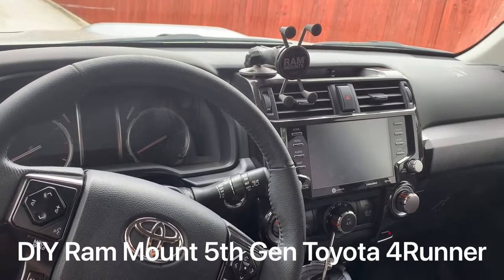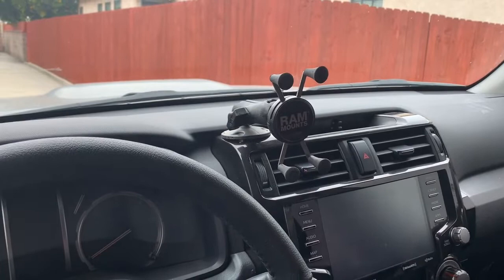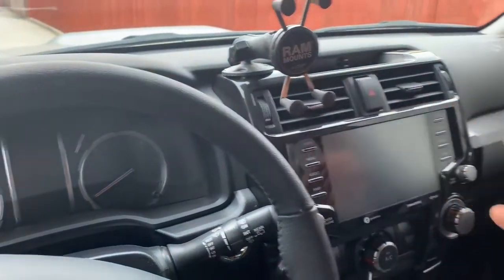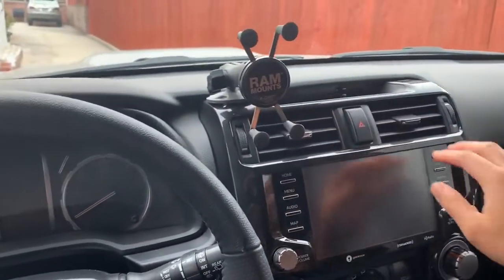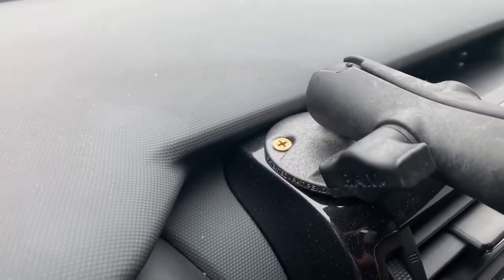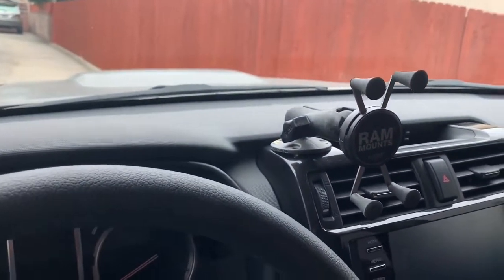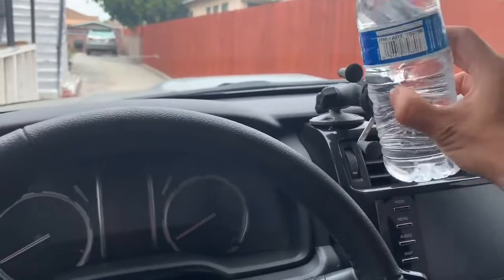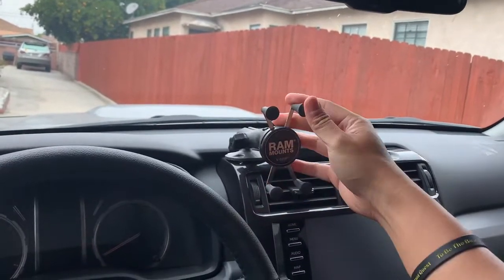How to Mount an Offroad Phone Holder by RAM Mounts for Toyota 4Runner TRD Review and DIY Hack Mount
I didn’t want to spend a ridiculous amount for an off-road safe phone mount system so I went with a Ram Mount and DIY installed to my dash. I know $45 is still pricey but if you're offroading or overlanding, you'll need something better than the average phone holder.

Product:
RAM Mounts RAP-B-138-UN7U X-Grip High-Strength Composite Phone Mount with Drill-Down Base with Medium Arm

2021 Toyota 4 Runner TRD ORP Parts List

921/T15 Reverse light for 5th gen 4Runner
4pc Rocklights

SUSPENSION
King Suspension (Front) w/ KDSS

285/70R17 Nitto Ridge Grappler 116Q B/4 Ply Tire